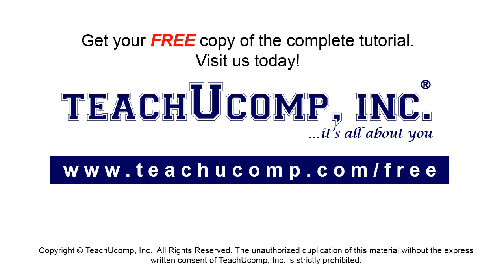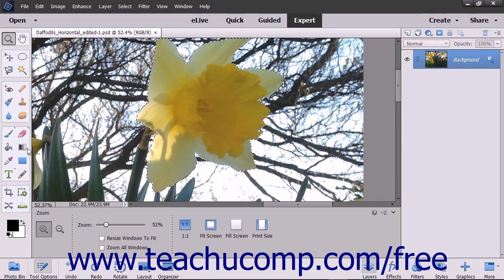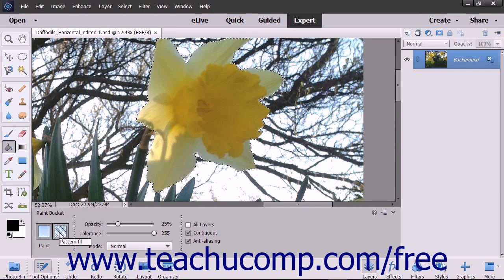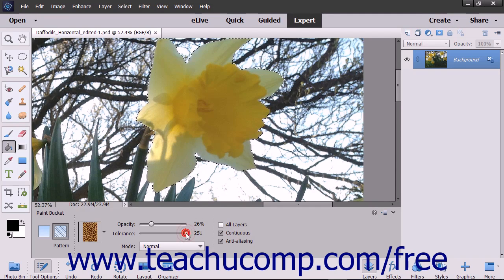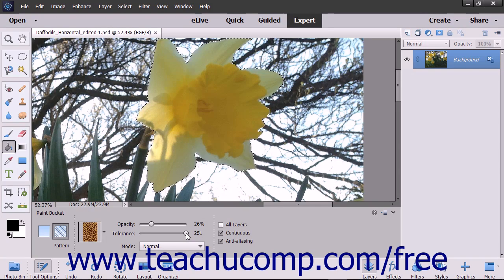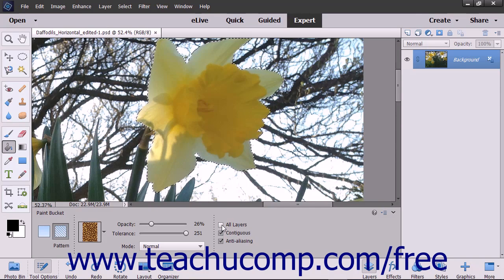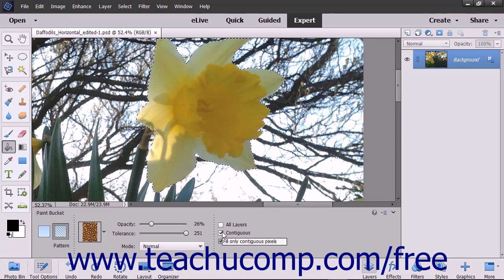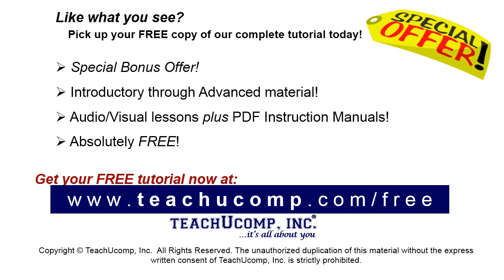Photoshop Elements 15 Tutorial Using the Paint Bucket Tool Adobe Training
Learn how to use the paint bucket tool in Adobe Photoshop Elements A clip from Mastering Photoshop Elements Made Easy v. 15. - the most comprehensive Photoshop Elements tutorial available. Visit us today!